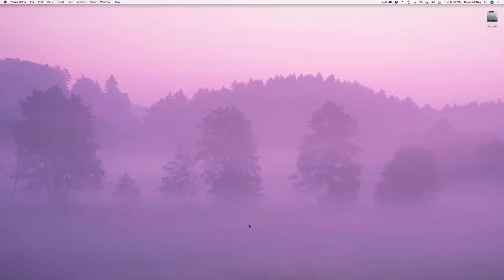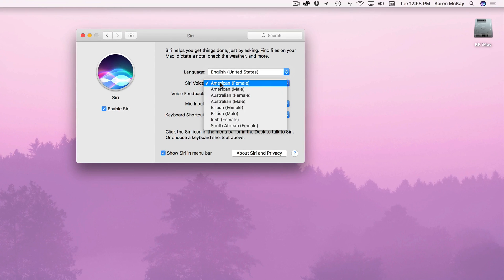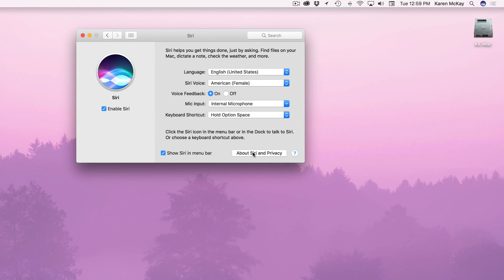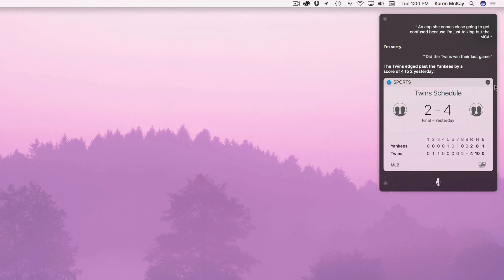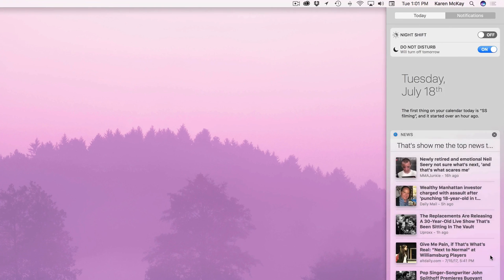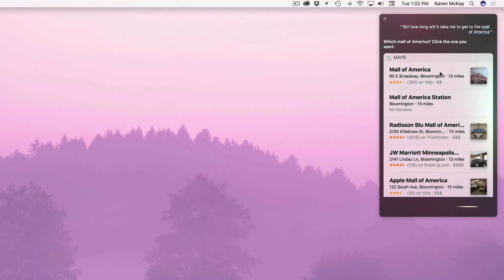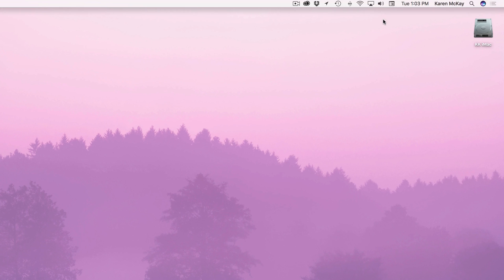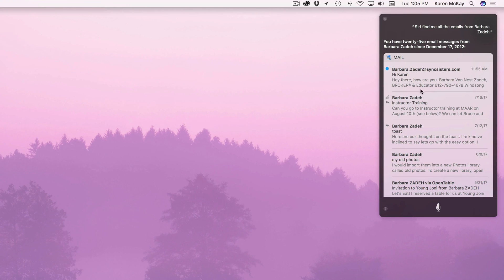Siri - MacOS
Learn how to setup and use Siri on your Mac! You can do all the things you can on your iPhone/iPad and more. You will learn some new fun things Siri can do on the Mac like how to add Siri requests to the Notifications pane so updates will always be handy and how to use Siri to find files.

Quick Jump Guide:
  0:35 - Siri Preferences
  0:50 - Turn Siri on/off
  1:35 - Change Siri’s voice
  1:42 - Turn voice feedback on/off
  2:15 - Set up a keyboard shortcut
  2:42 - Siri on menu bar
  4:00 - Add/remove Siri request to Notifications pane
  5:27 - Using Siri to search for files
  6:07 - Using Siri for directions
  6:45 - Using Siri to find technical info about your Mac
  7:24 - Using Siri to search the internet
  7:52 - Using Siri to check your mail